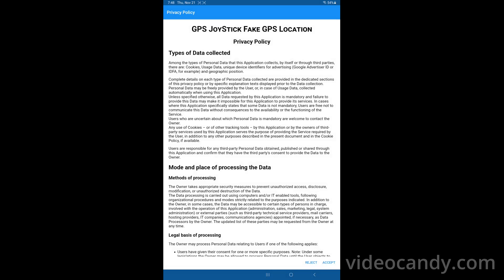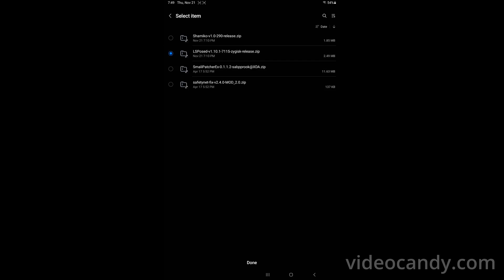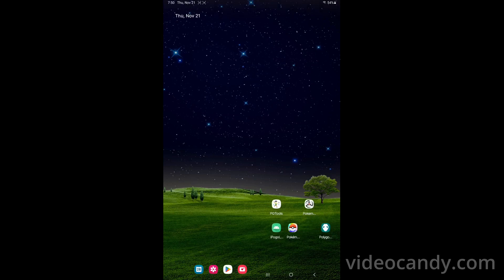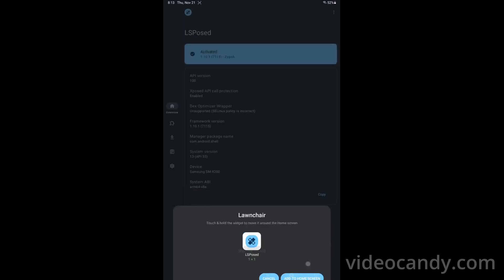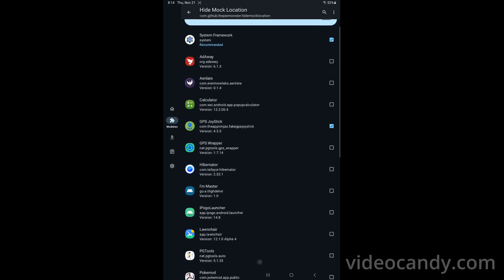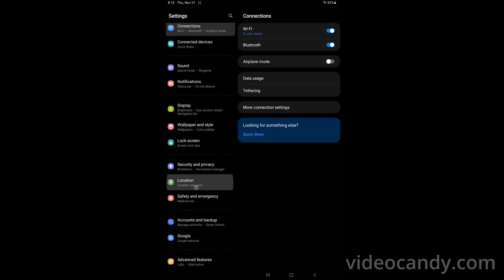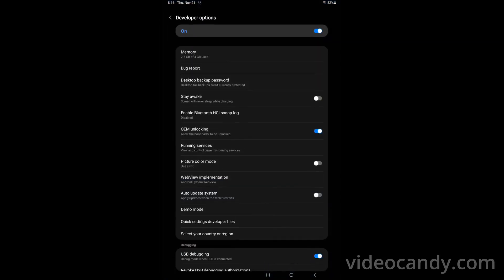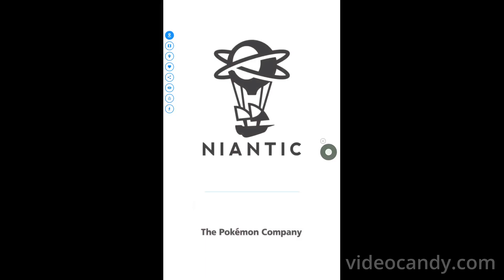GPS Ninja Joystick on Android 11 to 15 Using Samsung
Shamiko-v1.0-290-release.zip Module

Hide Mock Location Module.